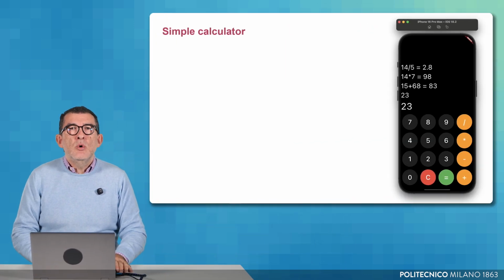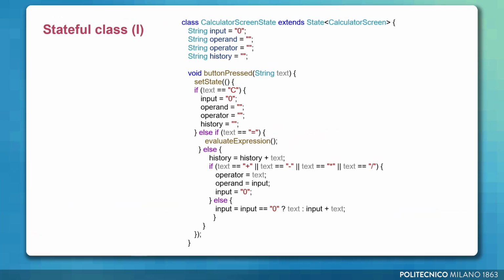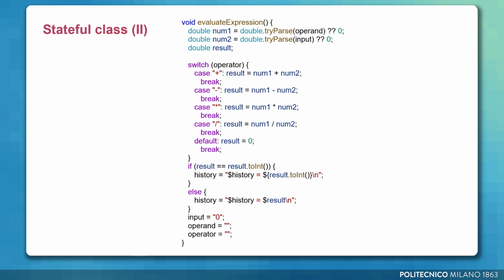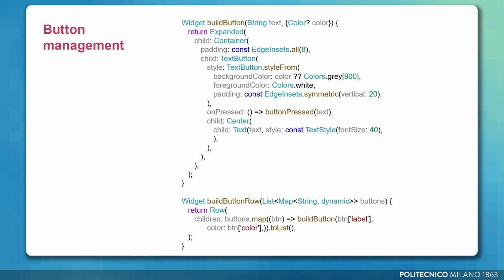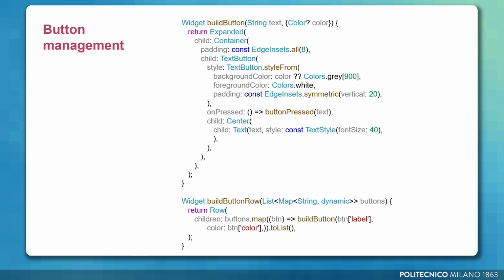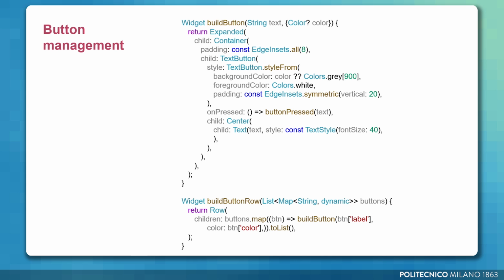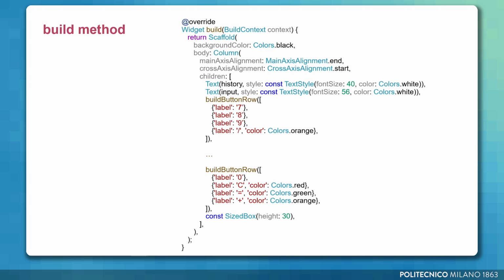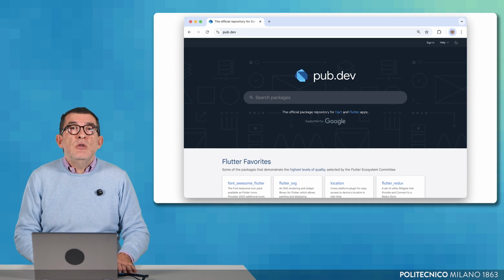Exemplar calculator and conclusions (Luciano Baresi)